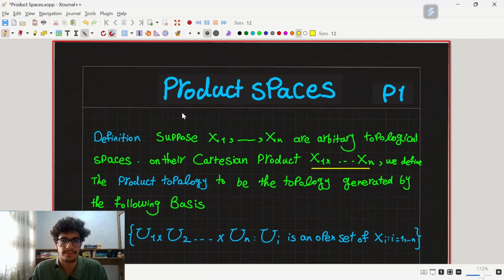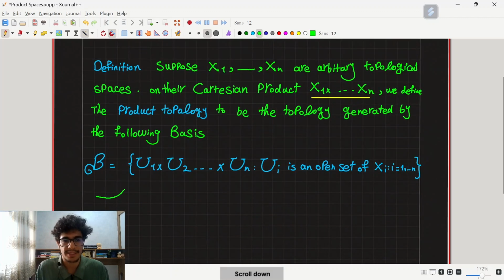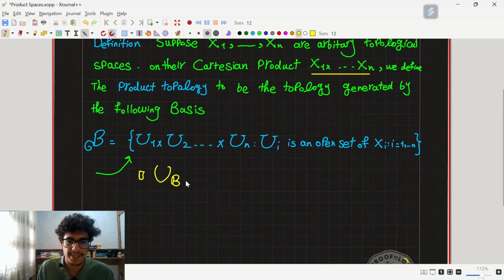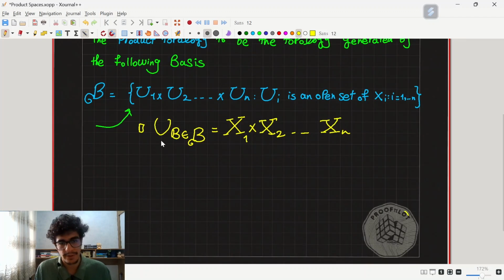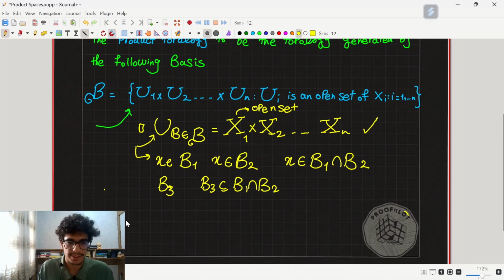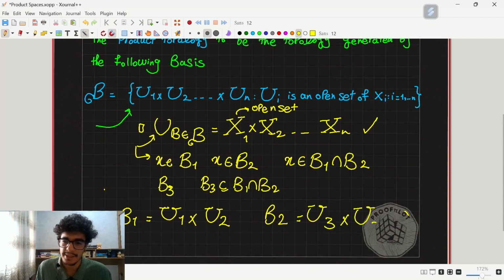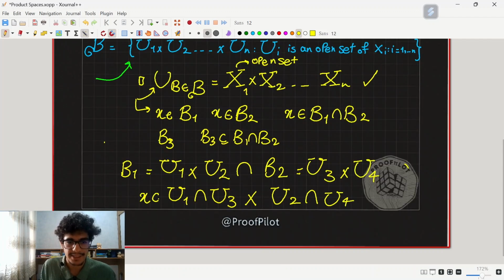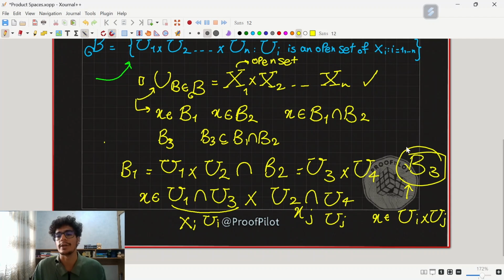Topology Lecture 15: Product Spaces | Gravitation Series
🧩 Topology Lecture 15: Product Spaces – Explained with Rigor

Welcome back to Proof Pilot!
We’ve covered subspace topologies — now it's time for Product Spaces, a core concept in topology with wide applications in analysis, geometry, and beyond.

In this episode, we cover:

    How the product topology is built using Cartesian products

    Why we define it using a basis instead of open sets directly

    The two key conditions that make a valid basis for a topology

    A step-by-step proof that this basis generates a proper topology

This lecture continues the foundational material from Lee’s Introduction to Topological Manifolds.
⏱️ Timestamps

    00:00 Introduction to Product Spaces

    00:36 Defining the Product Topology

    01:02 Proof That It’s a Valid Topology

    Product topology definition

    Basis of topology

    Intersections in product spaces

    Examples from RnRn, manifolds, and more

    Topology course based on John M. Lee’s textbook